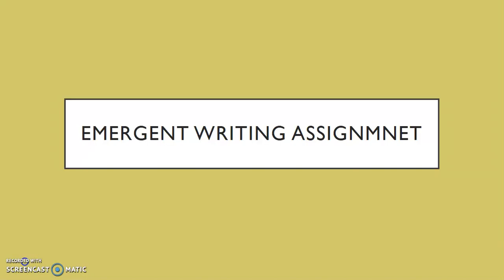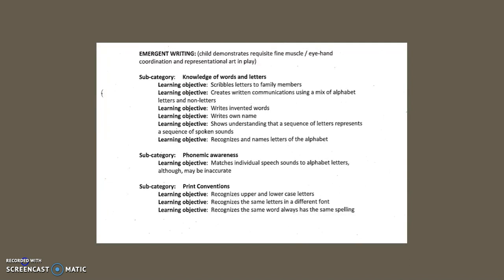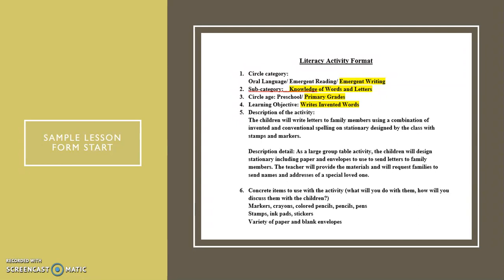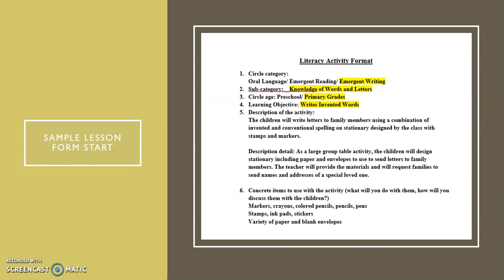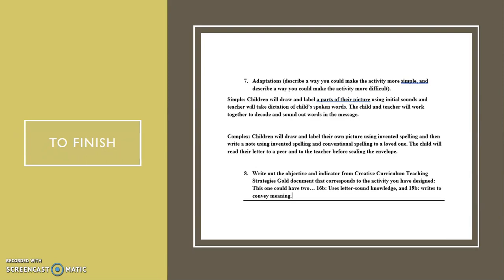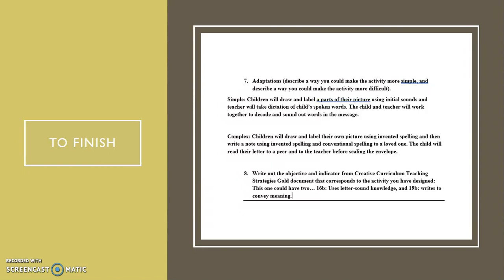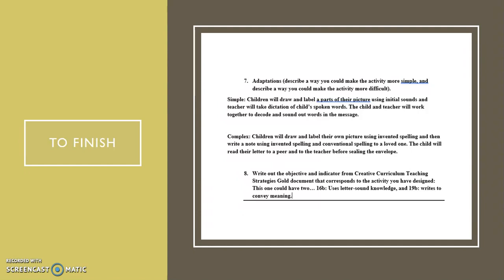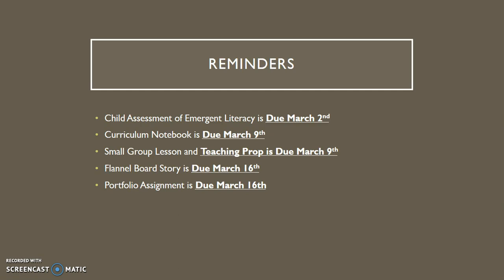Emergent Writing Recorded Lecture